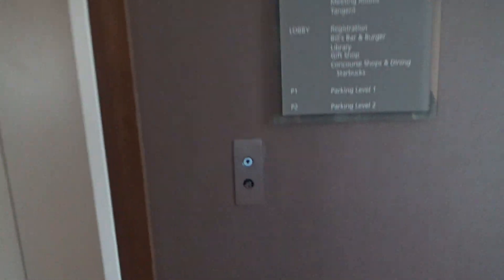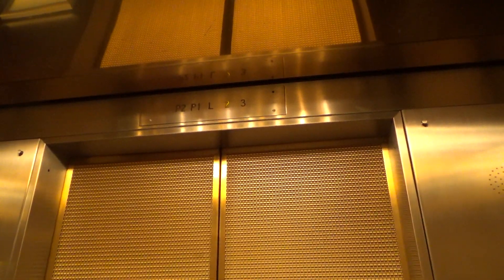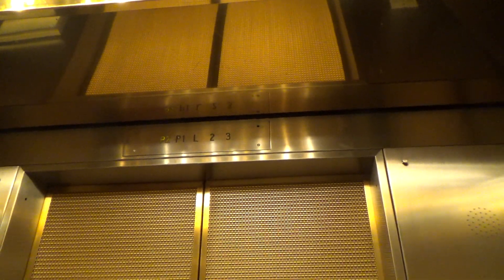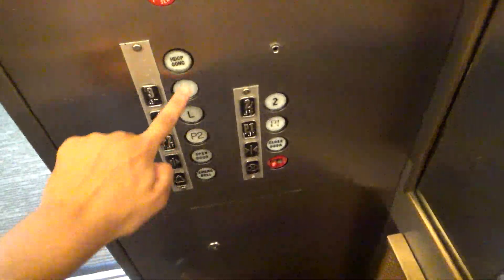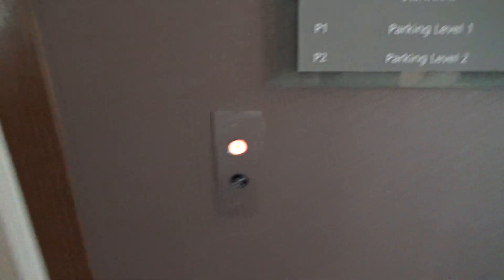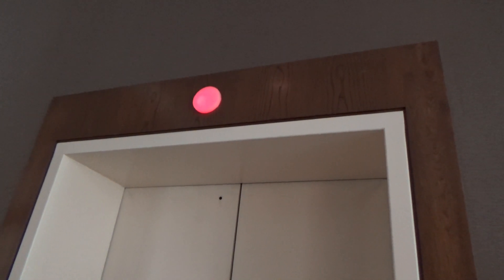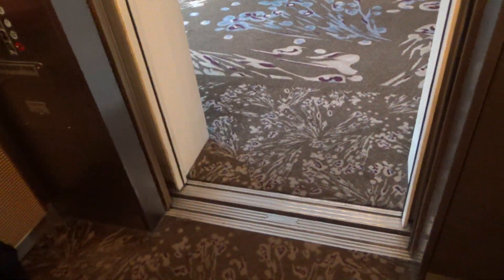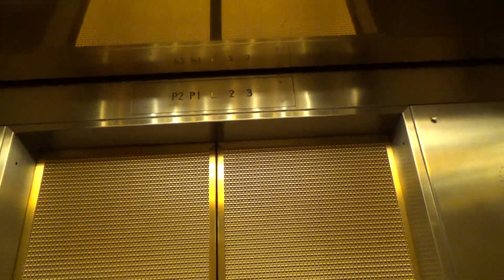SchindlerHaughton Bottom-Drive Traction Elevators at Westin by Starwood, Pittsburgh, PA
Recorded: 5/28/2018

This was filmed with PAelevators.  These are some very nice older elevators!  They are a bit bouncy, but seem to be in good shape.  These ones serve the parking levels, the ball rooms, and the bridge to the convention center.  Rumors are saying these will soon be modded, but we will see about that.

Elevator Facts

Brand: SchindlerHaughton
Hoist: Bottom-Drive Traction
Fixtures: L-Series
Type: Passenger
Capacity: 3500 lbs
Speed: 250 FPM
Max Jerk: 9.66 FPS^3
Avg Jerk: 1.00 FPS^3

End Screen Music: Cold Sun by Del